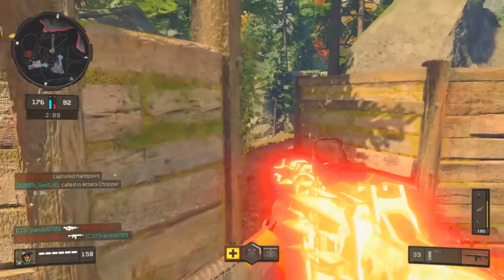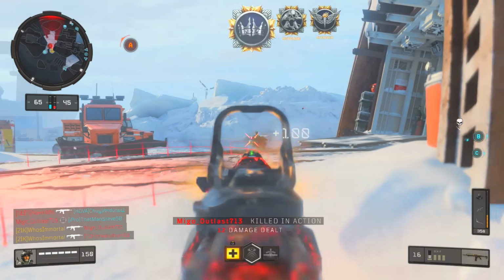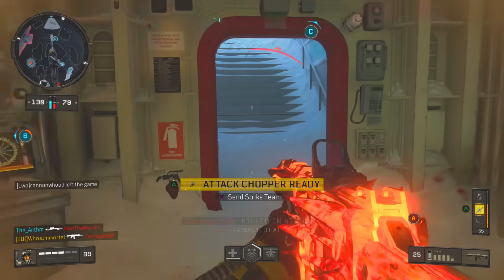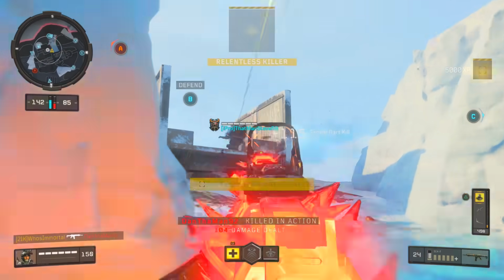All MAJOR CHANGES In The NEW Black Ops 4 1.07 UPDATE! (COD BO4 New Update!)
Here's all the MAJOR Changes in the Newest Black Ops 4 Update V1.07!

In this video we're covering the full patch notes for the NEW Update in Black Ops 4, update v1.07. This Update brings Nuketown to Xbox One and PC as well as a ton of new changes for Multiplayer, Zombies, and Blackout! The v1.07 Update in COD BO4 is live for all platforms right now!